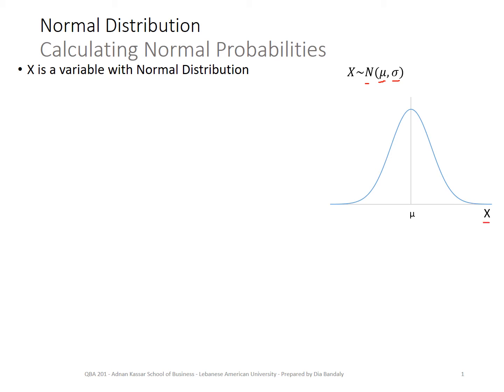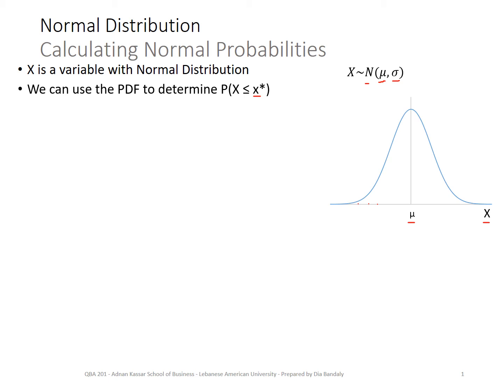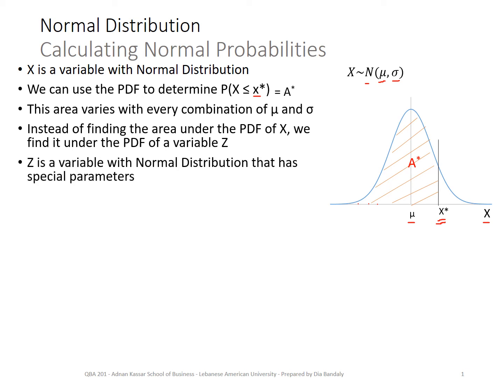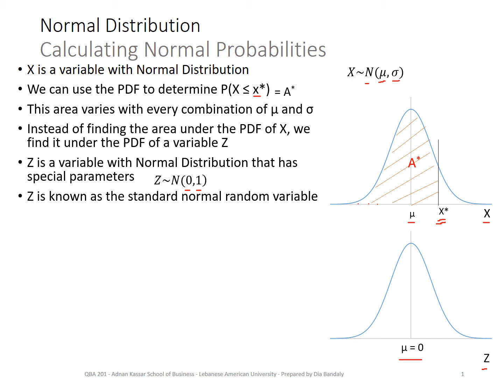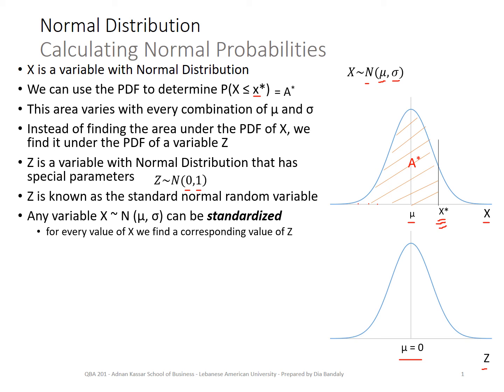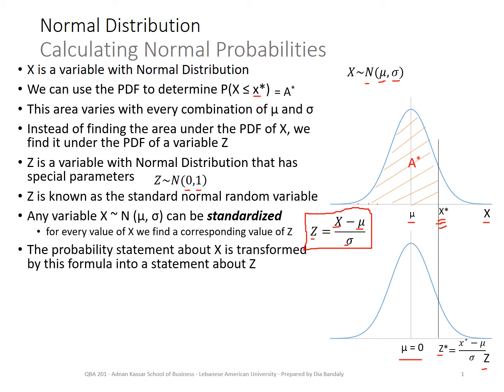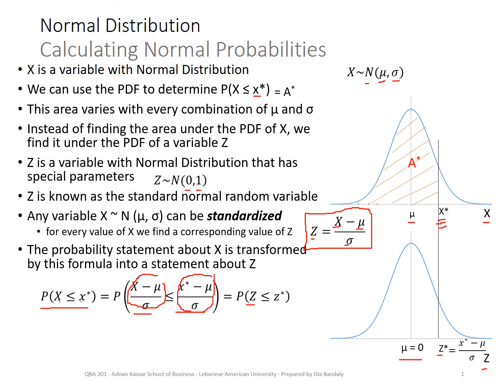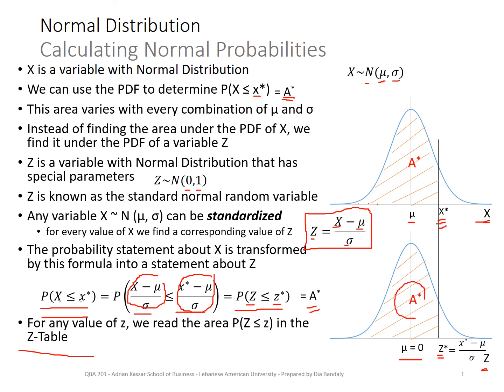Continuous Probability Distributions - Part 5